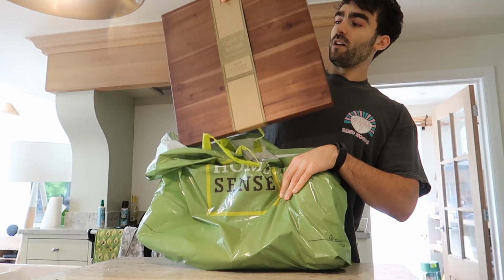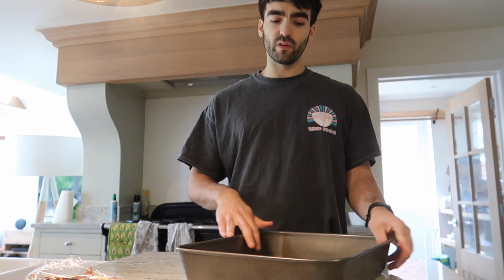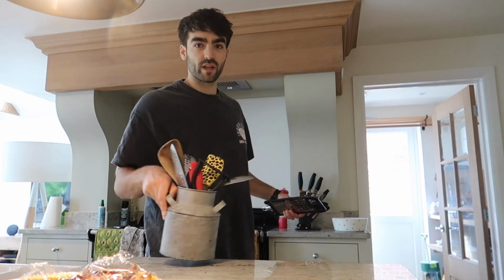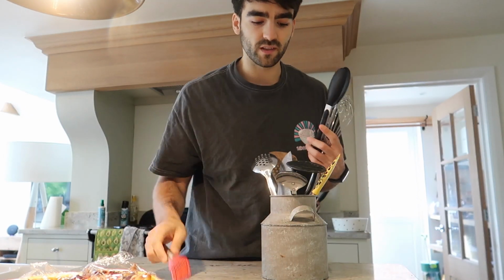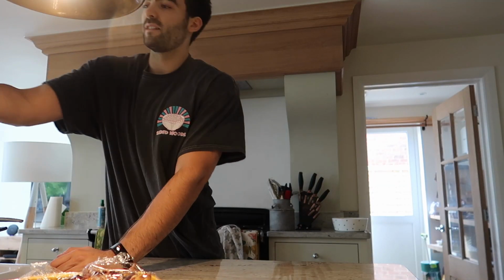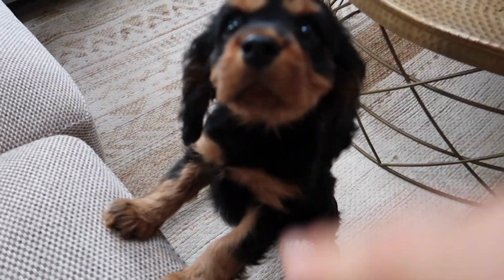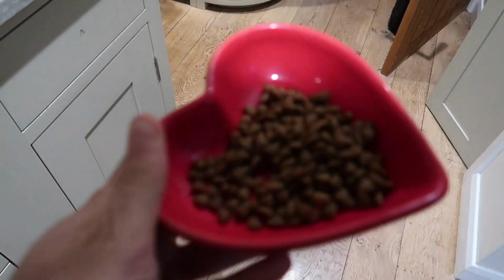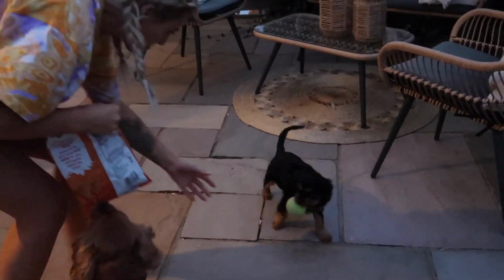MY KITCHENWARE HAUL + A MUCH NEEDED CHAT